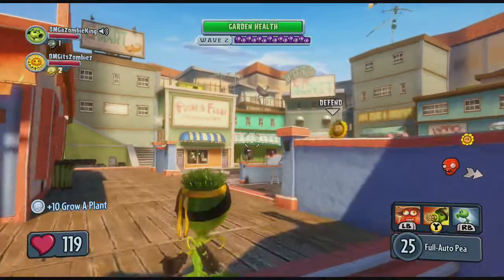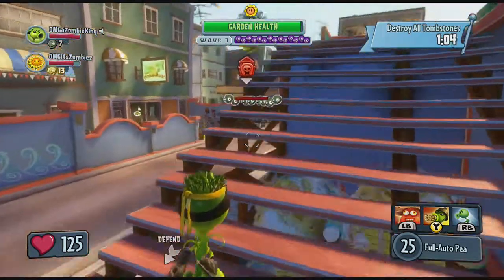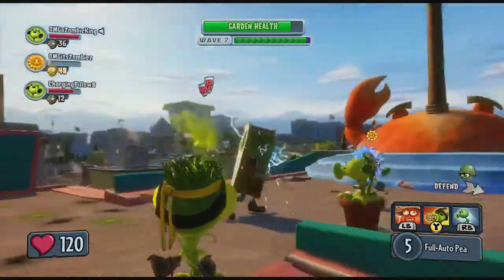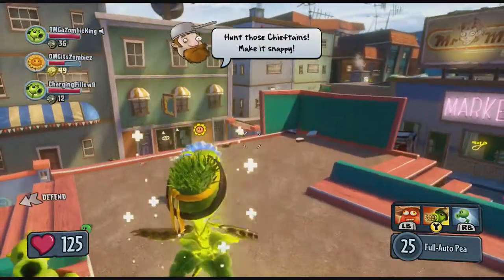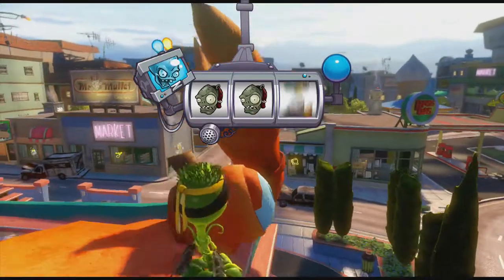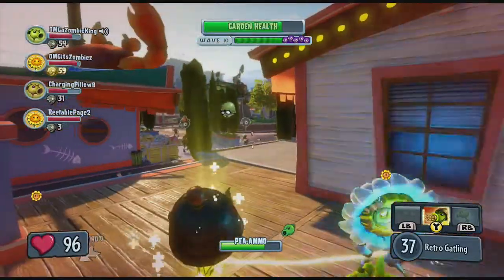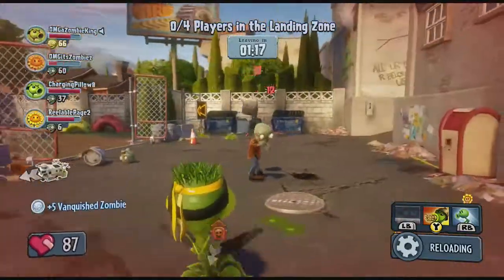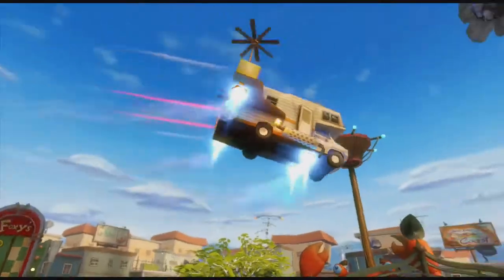Plants vs Zombies: Garden Warefare Episode #1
in this game we decided to start a game of PvZ when a few people joined as we battled through the game to try get to the last round
I was with OMGitsZombiez and a few random people
 don't forget to subscribe and like if you enjoyed pls share with your family and friends plus leave me some suggestions on things you would like to see in future videos :)!.KING.!(: